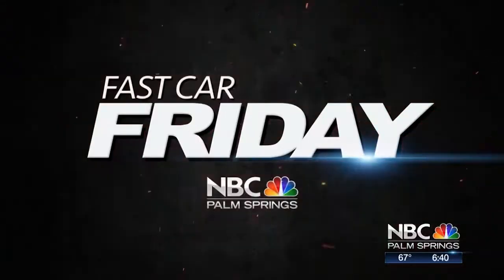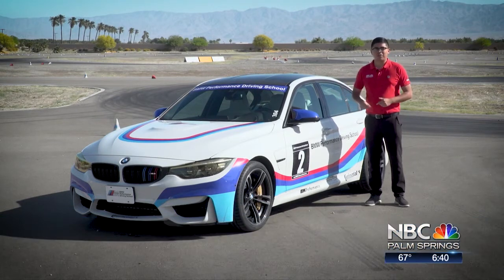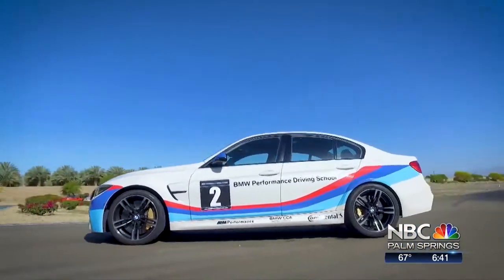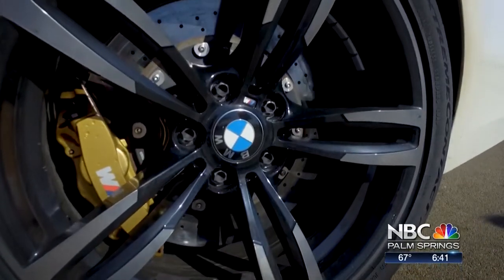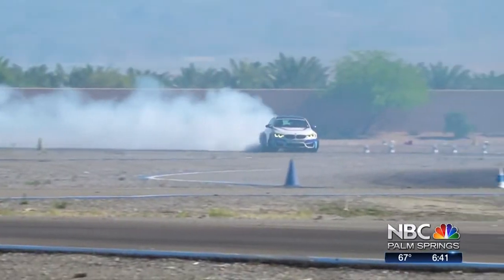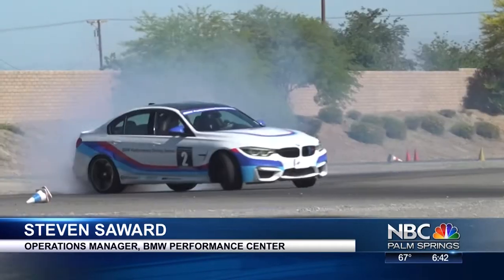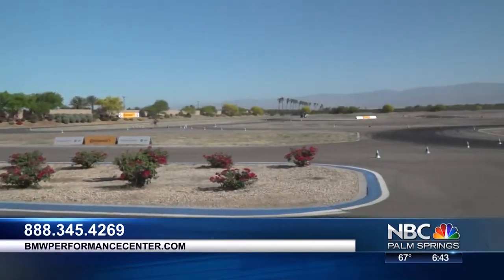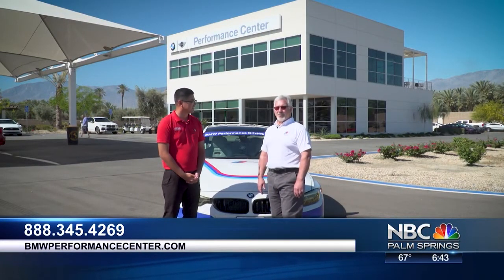NBC's Fast Car Friday with BMW Performance Center